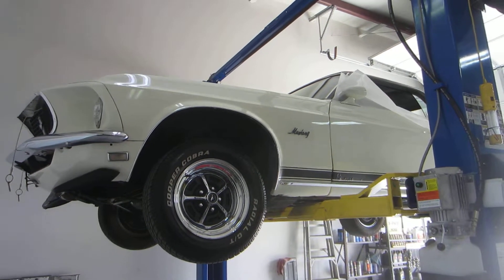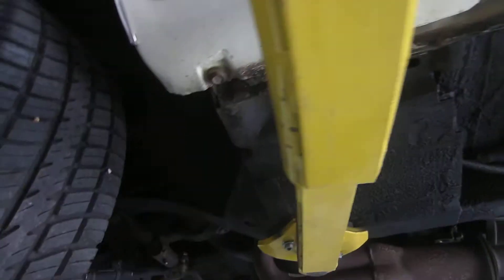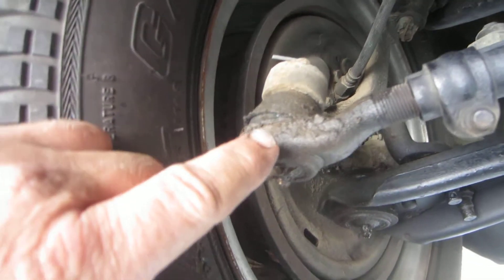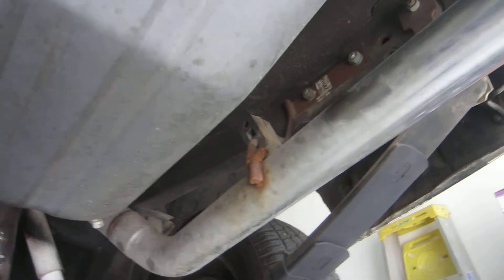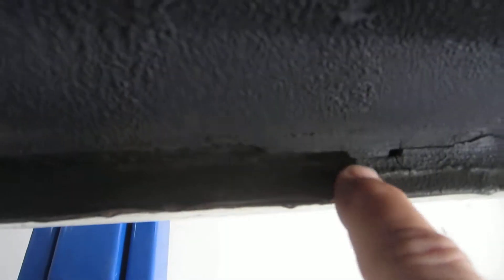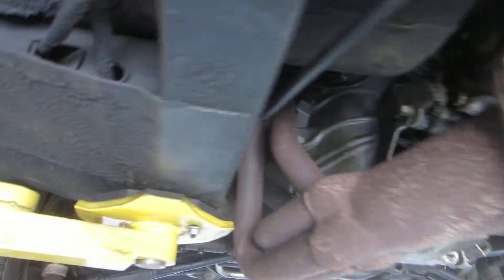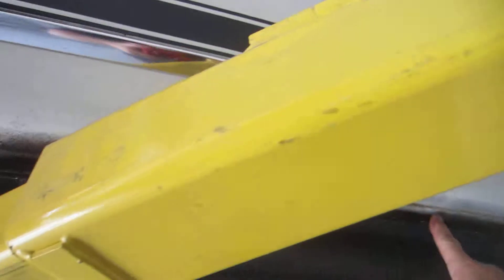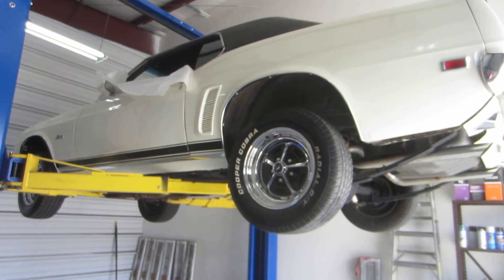***SOLD***1969 Mustang 302 under carriage, Passing Lane Motors, Classic Cars, For Sale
Passing Lane Motors, Classic Cars, For Sale